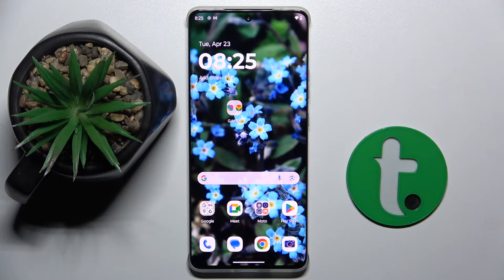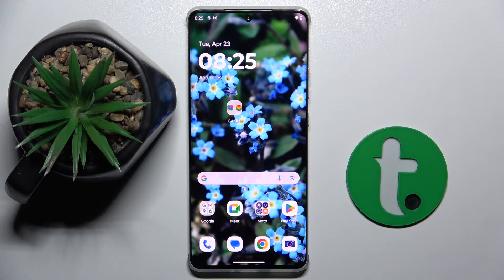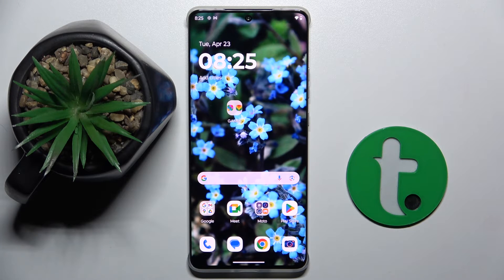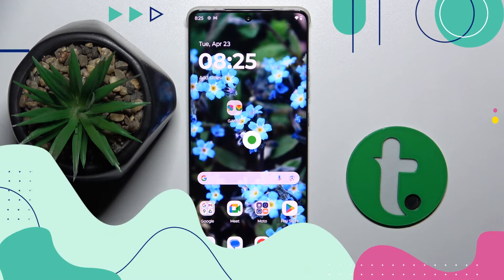Motorola Edge 50 Pro 5G - How to Hide Photos in Google Photos - Keep Your Images Private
Looking to keep specific photos hidden from prying eyes on your Motorola Edge 50 Pro 5G? Google Photos doesn't offer a direct hide function, but there are ways to achieve privacy!

This video explores two effective methods:

Moving Photos to a Secure Folder: Learn how to utilize a secure folder within your phone's file manager to store private photos away from the main gallery view.
Archiving Photos in Google Photos: Discover how to archive photos within Google Photos. Archived photos remain accessible but disappear from the main feed, offering an extra layer of privacy.
We'll show you the steps involved in both methods, ensuring your chosen photos stay confidential.

Bonus Tip: We might also touch on additional options like using a third-party gallery app with built-in hiding features.

Keep your visual privacy in check with your Motorola Edge 50 Pro 5G!